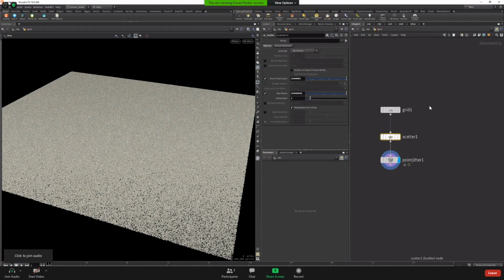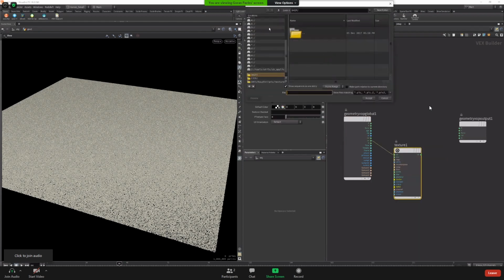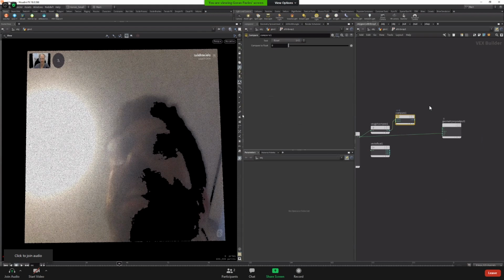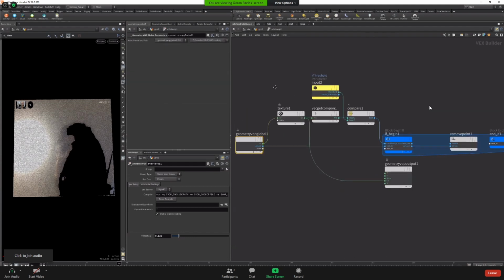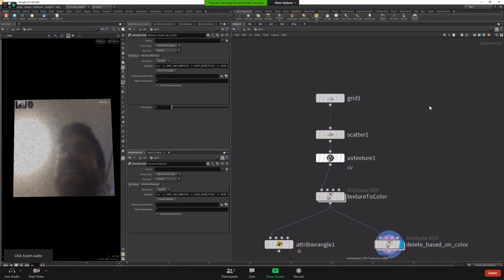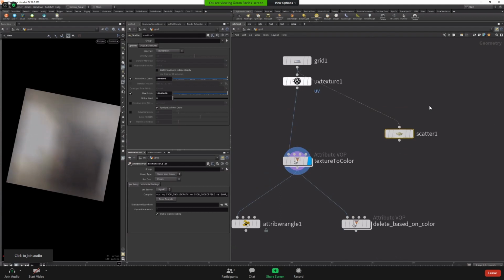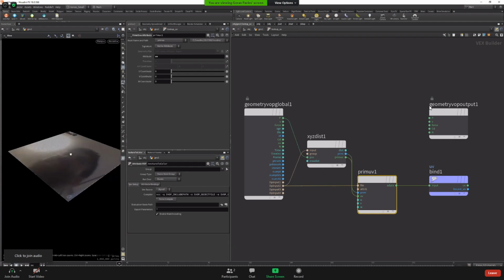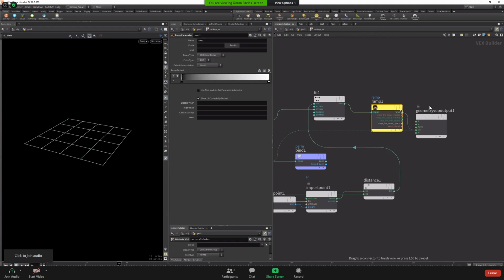Houdini scatter from Uvs instead of mesh (Tutorial)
Totally improvised tutorial (sorry for the sound). Goran Pavles will explain Eloi Andaluz how to scatter points using Houdini over Uvs instead of using attributes. Different considerations and how similar or different it is from 3dsmax with magmaflow or thinking particles.